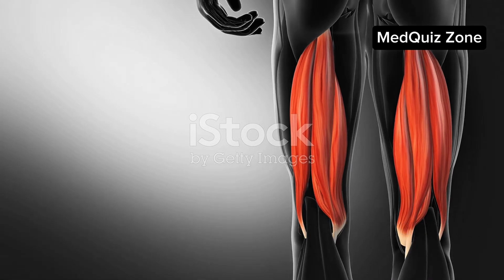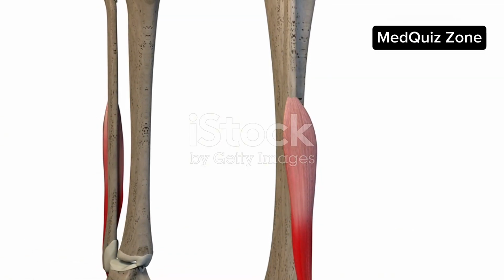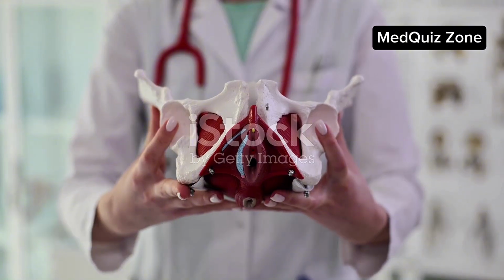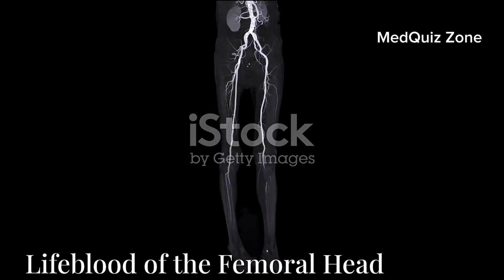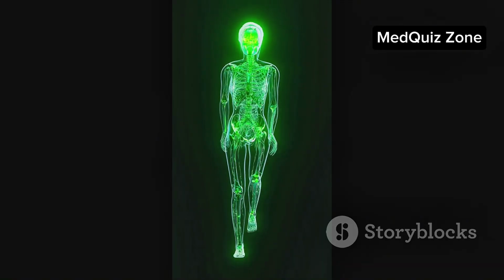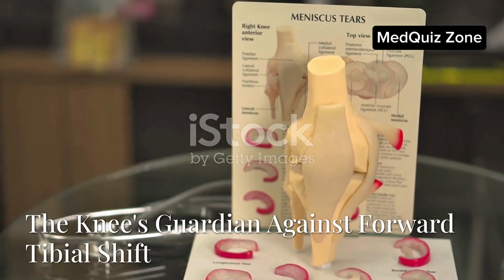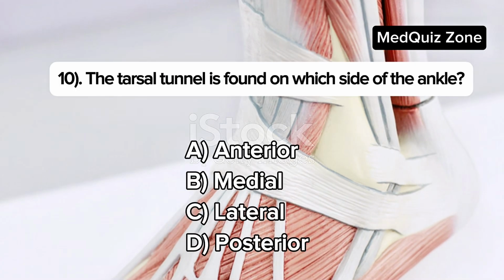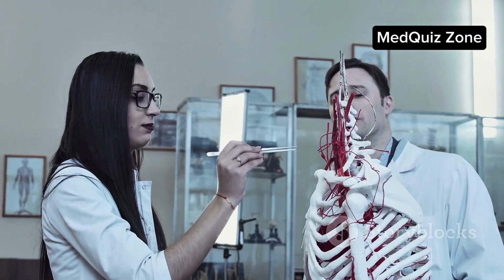Lower Limb Anatomy Final Aid | High-Yield Topics for USMLE, NEET PG & FMGE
🚀 Master the anatomy of the lower limb with this high-yield crash course, designed for USMLE Step 1, NEET PG, and FMGE exam prep. 🦵

🔑 What you’ll learn in this video:
 • Hip joint anatomy simplified
 • Thigh muscles & nerve supply
 • Knee joint clinical correlations
 • Leg & foot muscles explained
 • High-yield exam questions + mnemonics

🎓 Whether you’re a medical student, intern, or preparing for competitive exams, this guide will help you revise smarter and faster.